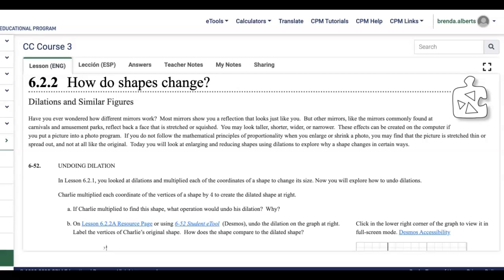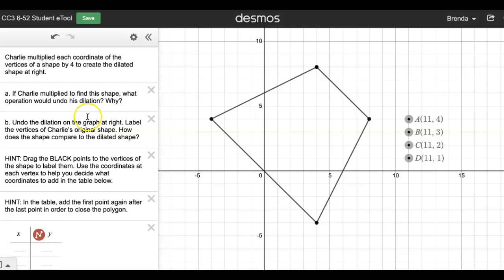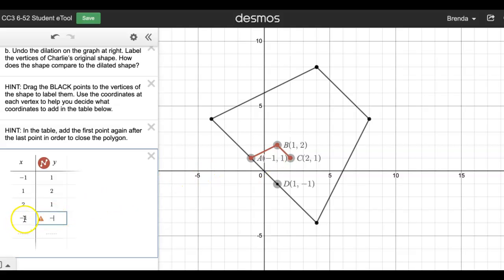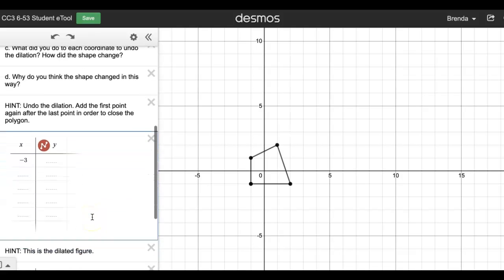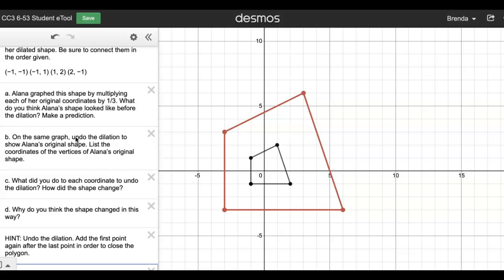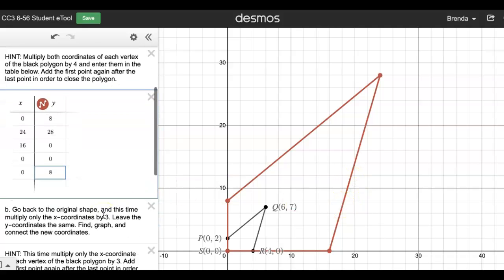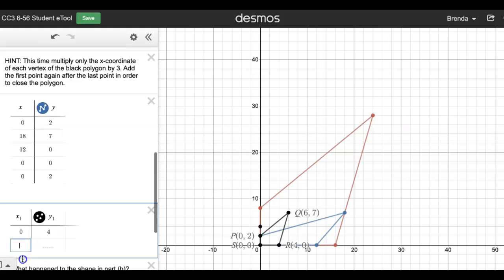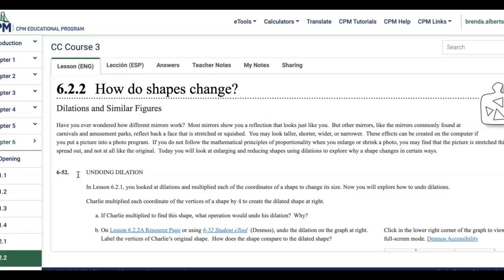CC3 6.2.2 Dilations Day 2